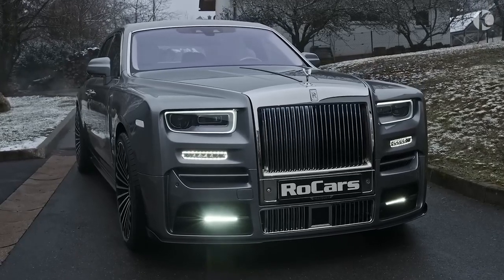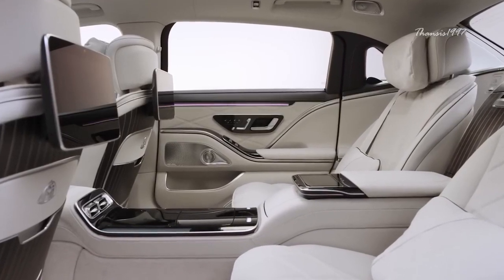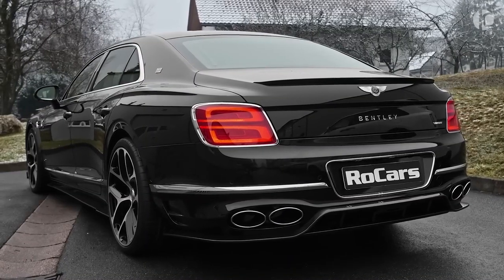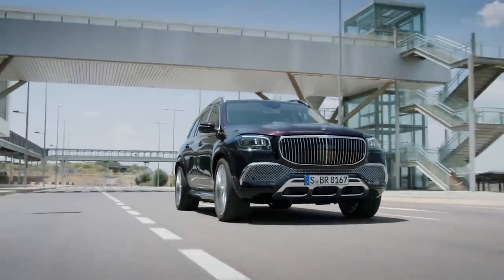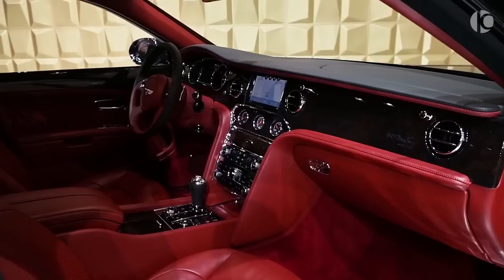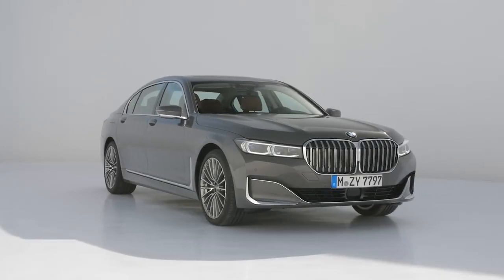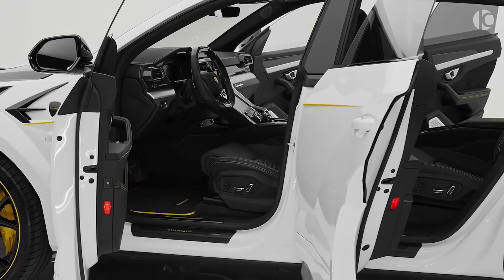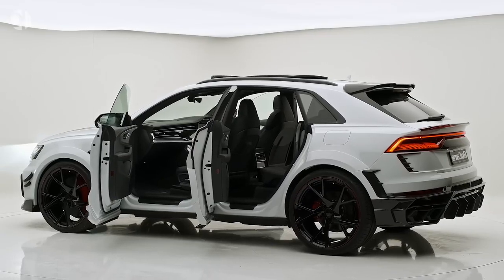28 August 2023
Rolls-Royce Phantom
Mercedes-Maybach S-Class
Bentley Flying Spur
Rolls-Royce Cullinan
Mercedes-Maybach GLS
Bentley Mulsanne
Range Rover SVAutobiography Dynamic
BMW 7 Series
Lamborghini Urus
Audi RS Q8